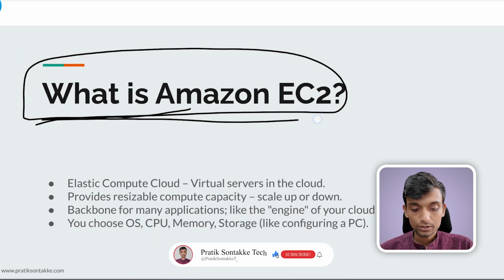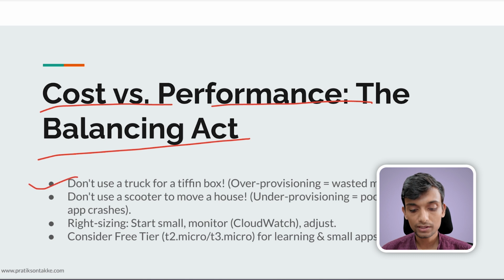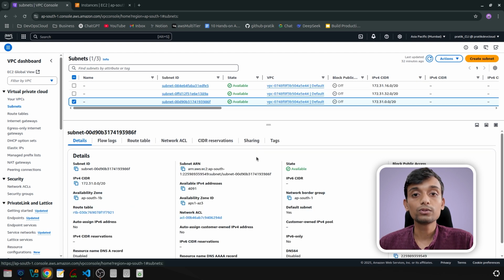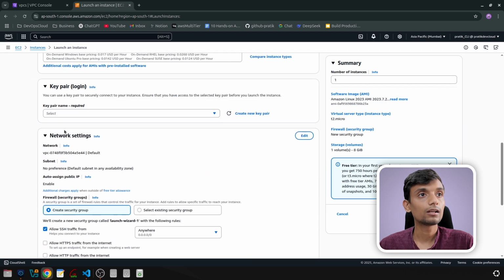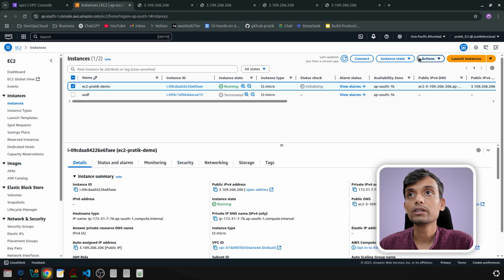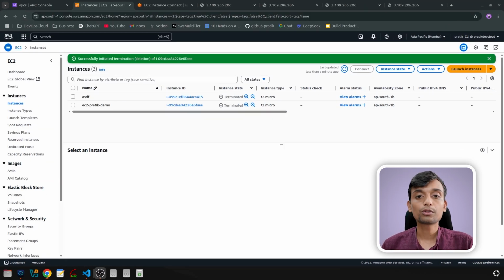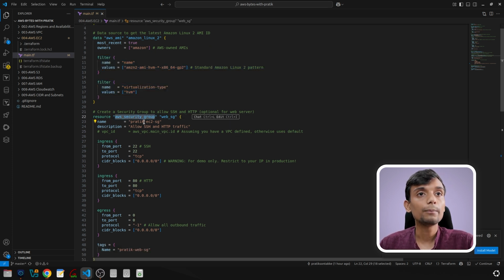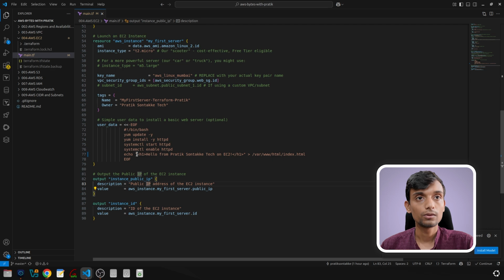AWS EC2 Tutorial: Launch Your First Server! (Scooter vs Truck? Cost & Performance)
Namaste dosto! 👋 Ready to launch your first virtual server on AWS? In this EC2 Essentials tutorial, I'll guide you step-by-step through launching an Amazon EC2 instance. More importantly, we'll discuss the critical balance between COST and PERFORMANCE using a fun Indian analogy choosing between a scooter 🛵 and a truck 🚚 for your needs!

What you'll master:
🔹 Understanding EC2 Instance Types (like different vehicles!)
🔹 The Scooter vs. Truck Analogy: Balancing Cost & Performance
🔹 DEMO: Launching EC2 via AWS Management Console
    - Selecting AMI (OS)
    - Choosing Instance Type (Free Tier focus)
    - Configuring Security Groups & Key Pairs
🔹 DEMO: Launching EC2 with Terraform for Automation
🔹 Tips for Right-Sizing and Cost Savings!

Choosing the right EC2 instance is fundamental for efficient cloud resource management. Don't overpay or underperform!

🔑 Remember to create your EC2 Key Pair in the AWS Console first!

💬 Questions on EC2 or suggestions for future videos? Drop them in the COMMENTS!